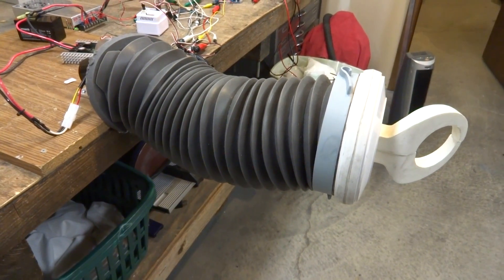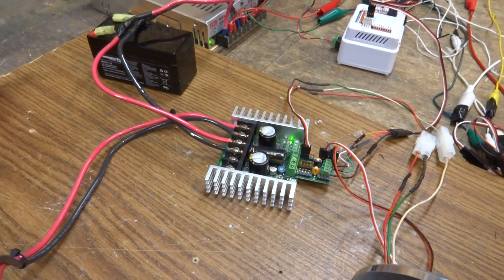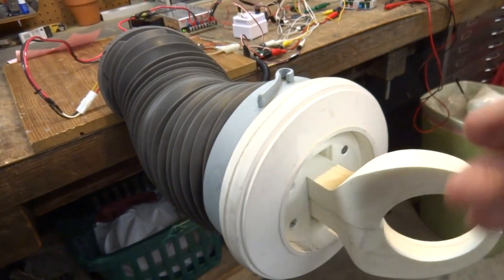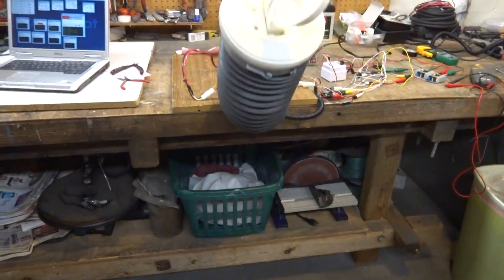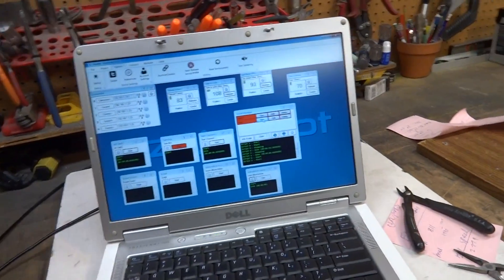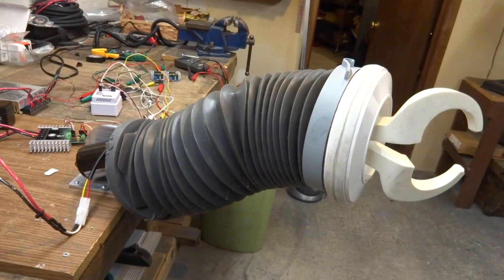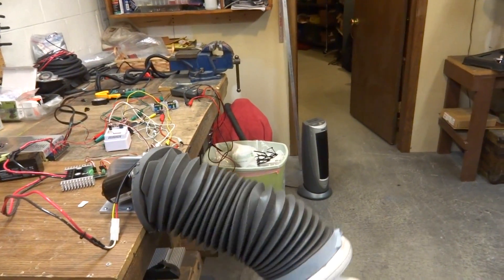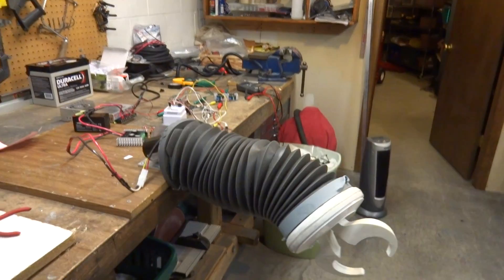Full movement arm for my B9 Robot from Lost in Space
I've been working on R&D of my B9's arm for many months now. I think it's been almost a year. I've got it nicely lifting it's own full 7 pounds with no effort and completely controllable with EZ Robot's EZB. There is a DC Windshield motor with a pot for feedback for the elbow feeding info to a Kangaroo X2/ Sabertooth motor controller. Two mini servos for the claw and wrist release. One standard servo for the wrist horizontal and a servo in a Servo City gearbox moving  the wrist up and down joint. I'll do another video with the skin off showing in more detail everything that powers and moves this monster.   Enjoy